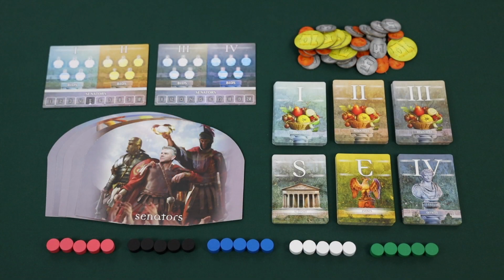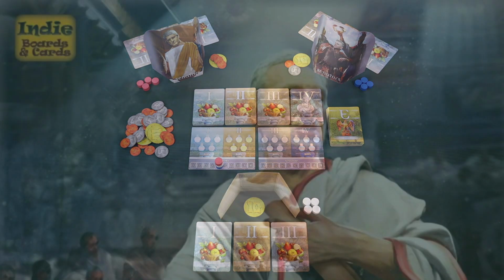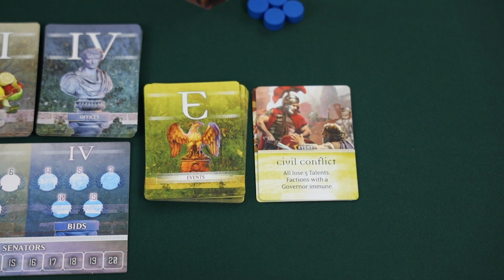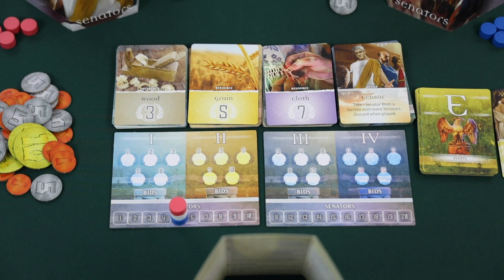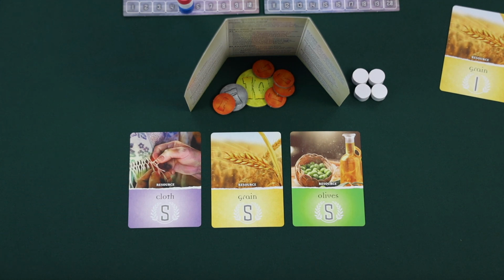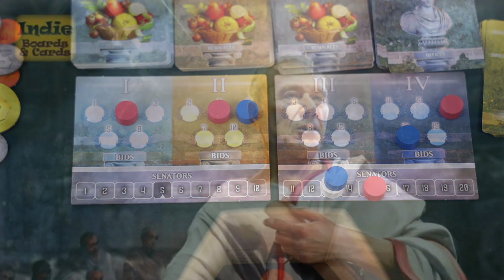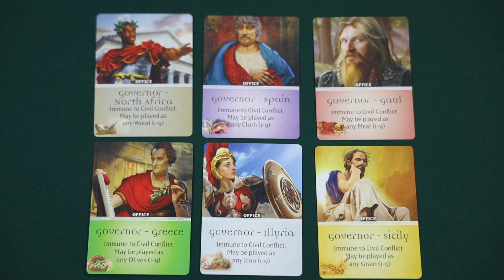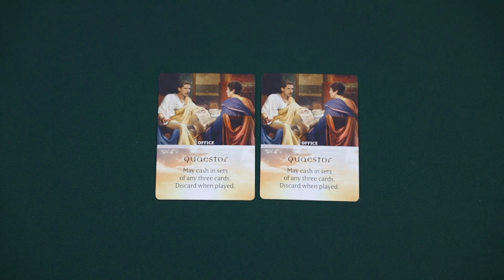Senators - A Dicey Walkthrough!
An in depth how to play video for Senators from Indie Game Studios and Indie Boards and Cards.

Video Timestamp:

Component Overview - 0:19
Game Setup - 0:47
Game Overview - 1:58
Player Turns - 2:26
Event Cards - 2:35
Main Actions - 4:13
Auction Action - 4:21
Extortion Action - 5:57
Cash In Action - 7:06
Game End - 8:51
Special Scenarios and Clarifications - 9:10
Office and Support Cards Overview - 9:42